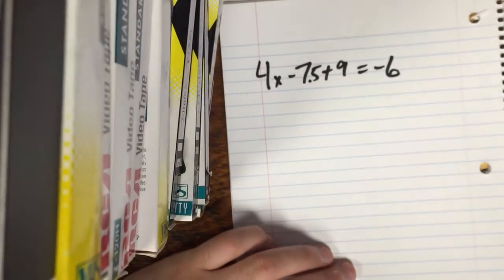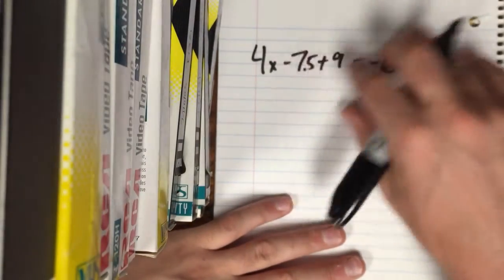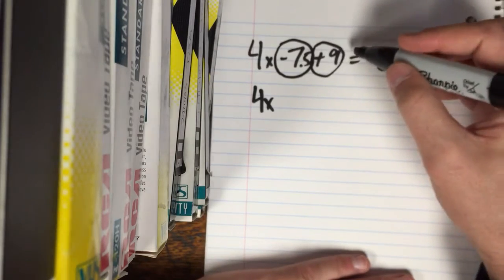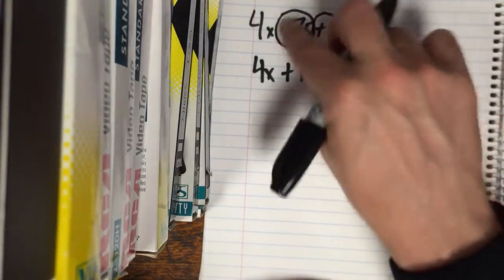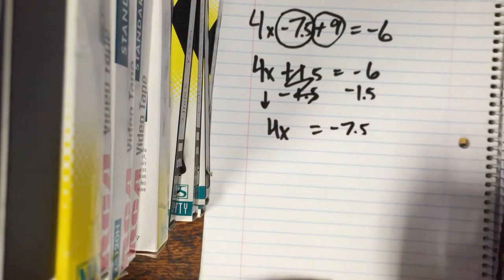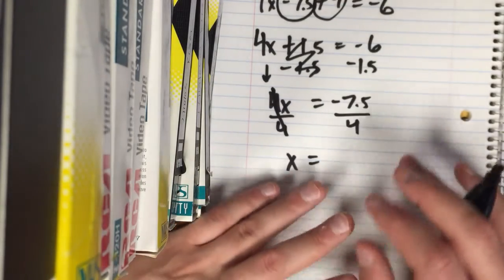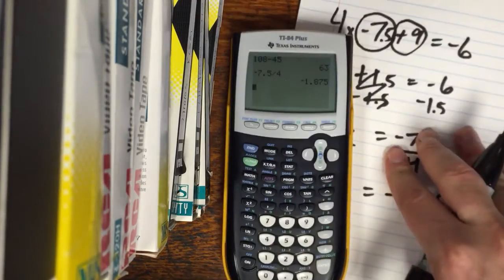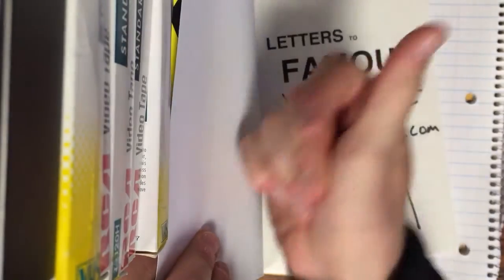Solving for X with Decimals Example Problem